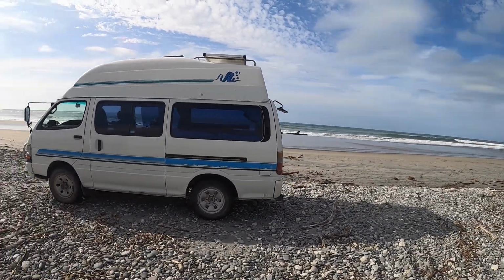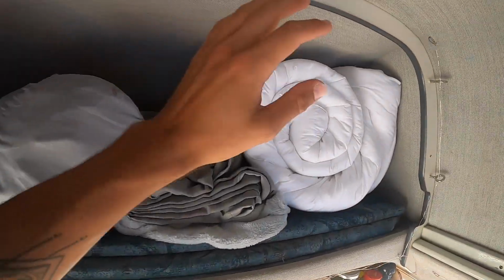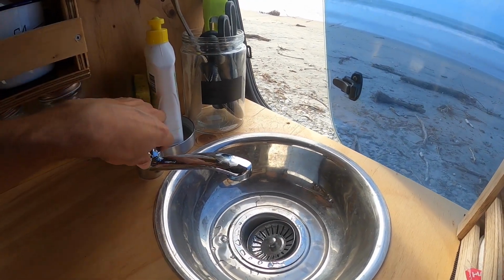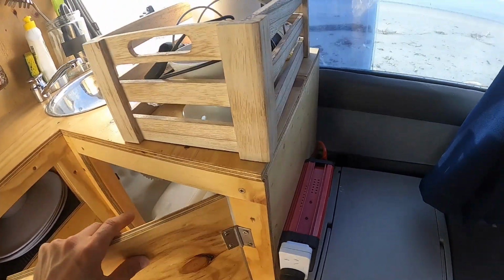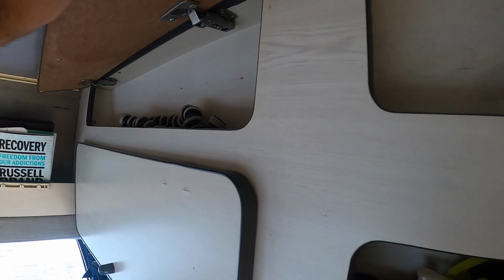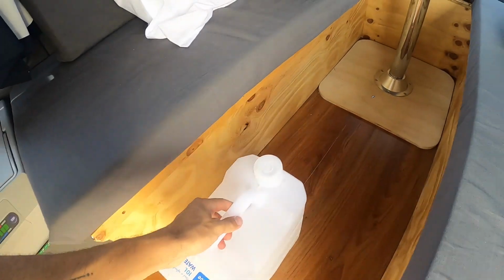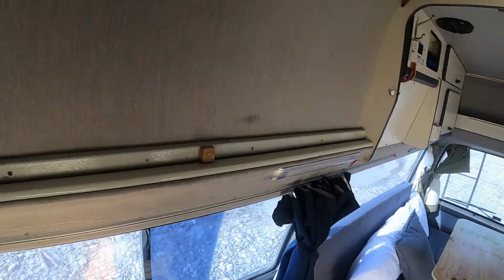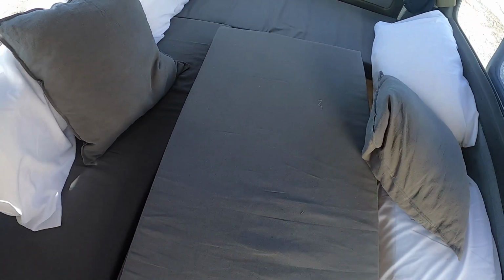Leaving Los Angeles for VAN LIFE NEW ZEALAND | Van Tour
Hi my name is Thomas, and i recently moved from sunny Los Angeles half way across the world to New Zealand to live and travel in a van. This is a  raw, one-shot, tour of my first generation self-contained van a few weeks after the conversion!

About the van:
1993 Toyota Hiace 4WD Diesel Engine
Automatic
187,XXX km on the odometer
Double High Roof & Standard Wheel Base
Dual battery setup
600 Watt Inverter
120 Watt Solar Panel
21 Liter Dometic Cooler/Fridge
Manual Pump Sink with 25 Liter Water Tank Systems (Fresh/Grey)
Wooden Floors
Self-Contained Certified for 2 people